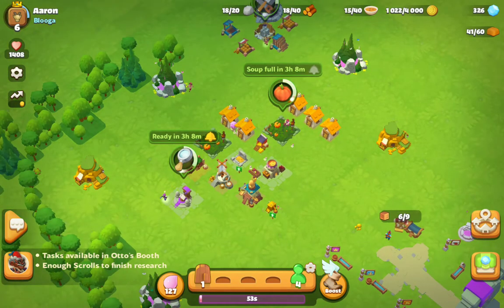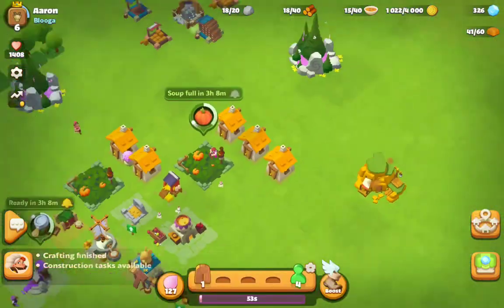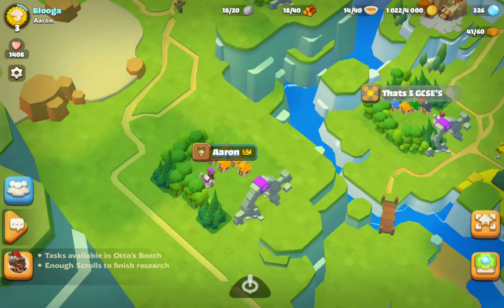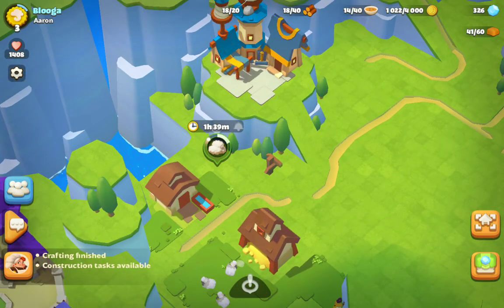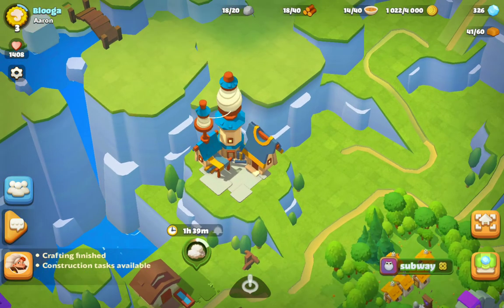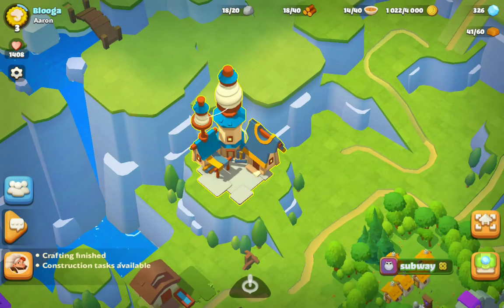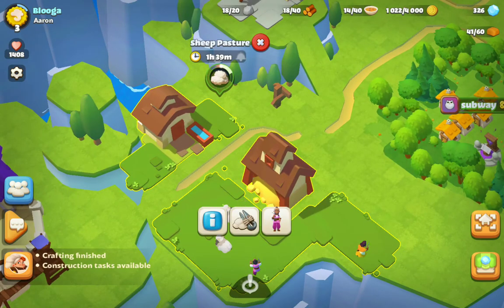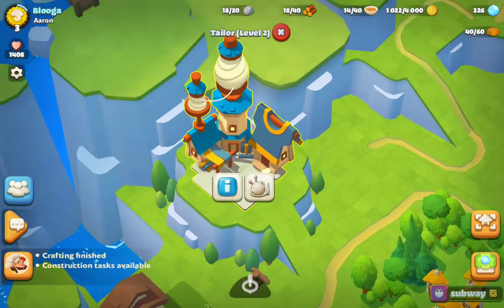EVERDALE: HOW TO GET SOCKS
Useful tips and tricks for Everdale